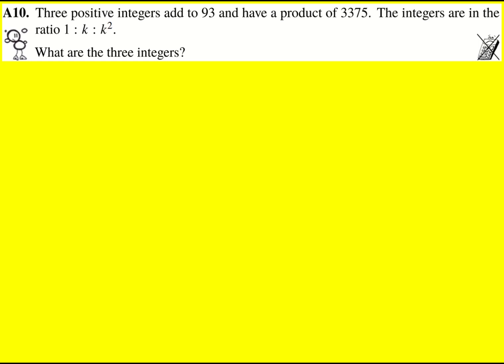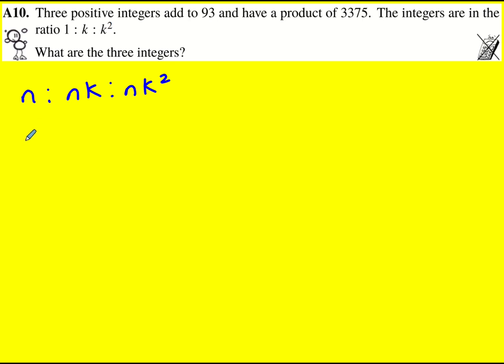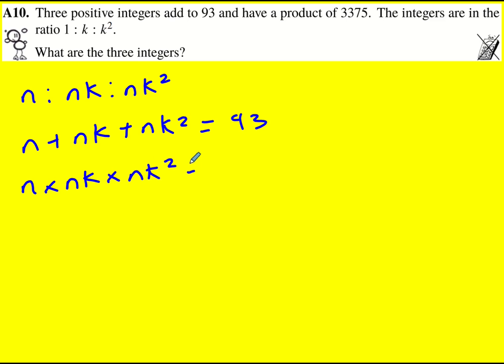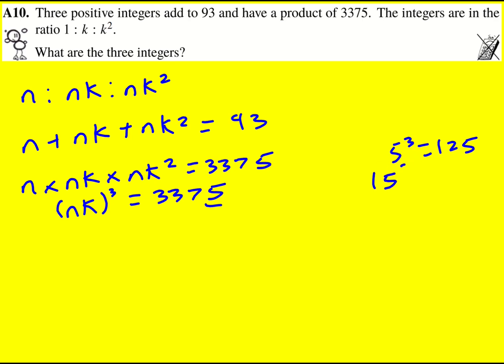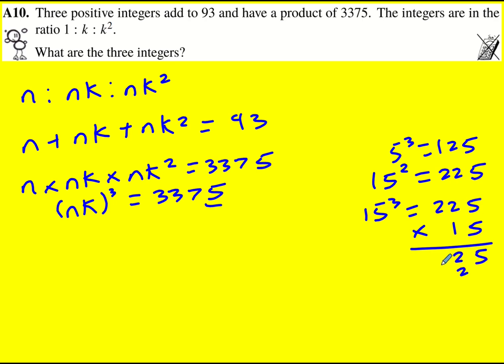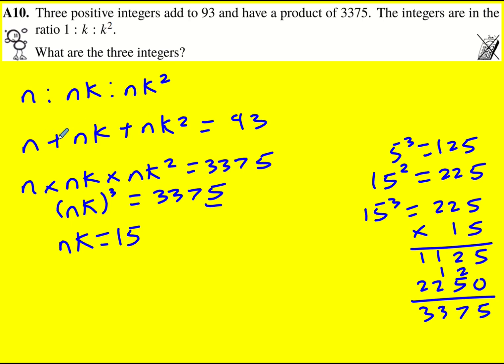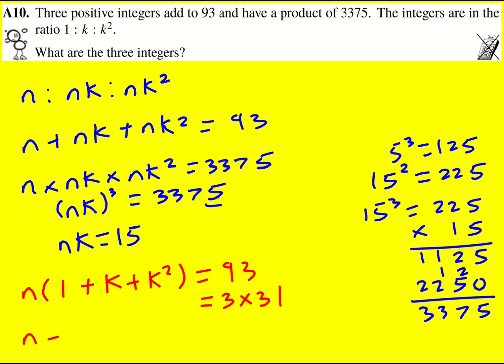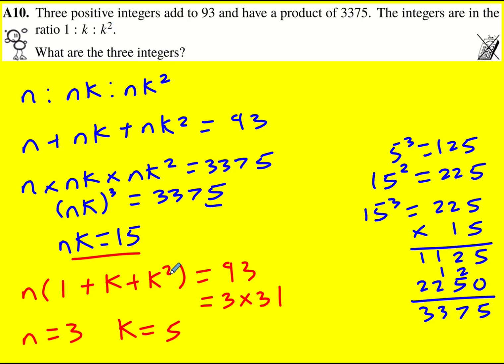JMO 2019 qA10 (UKMT Junior Maths Olympiad)